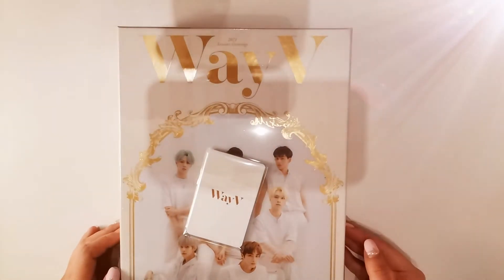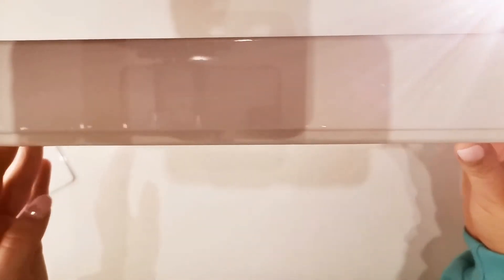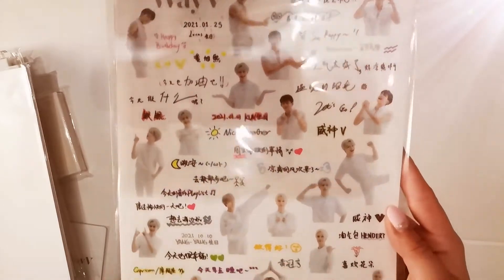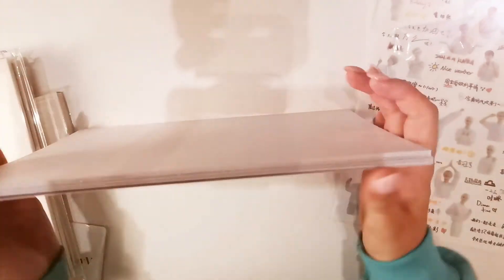🍑 unboxing // wayv 威神V 2021 season's greetings + ktown4u preorder benefit photocards ~ 💖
hello~

a little late but that's because i started using ems (to avoid the ridiculous dhl customs TT) and the delays are still quite big so it took a while to get to me but eeeeeeee i'm so happy with it 🤩

🍓 bought from ktown4u!

my etsy sticker shop

collection insta: wayvsfairy
kpop sales/trades insta: fairystrades